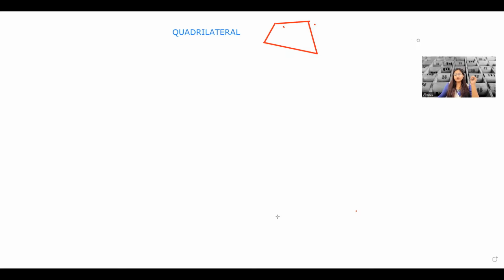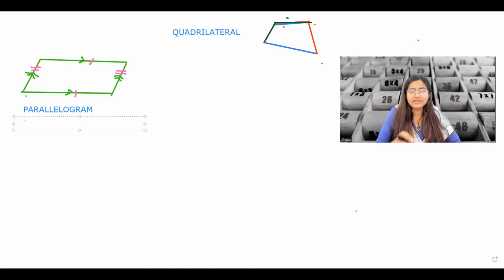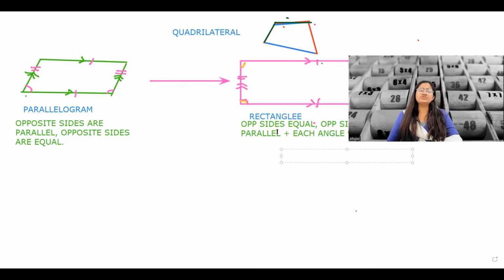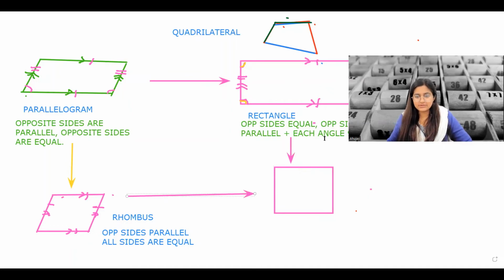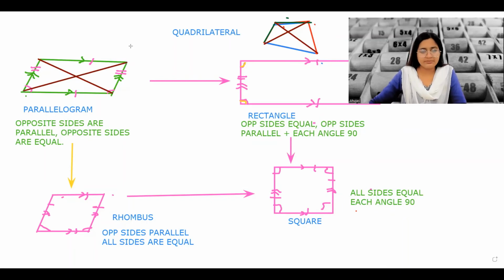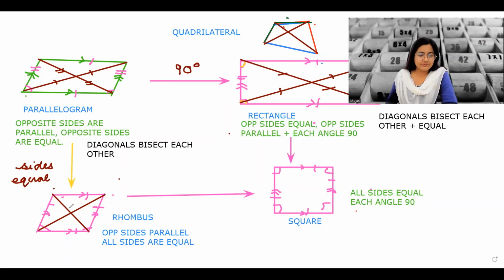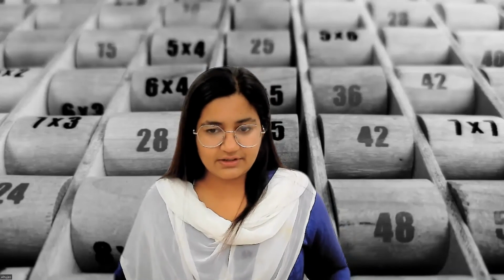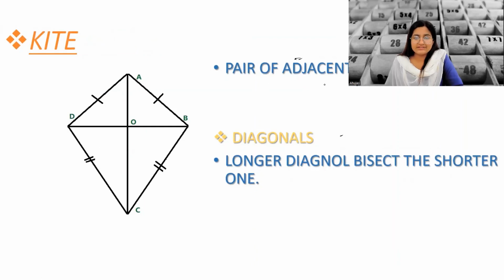QUADRILATERAL AND ITS TYPES CLASS VIII